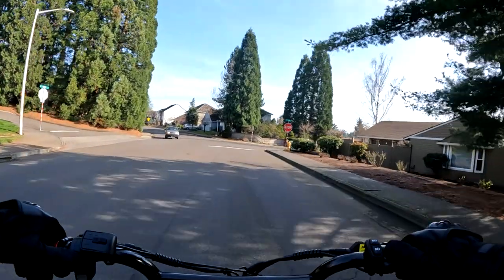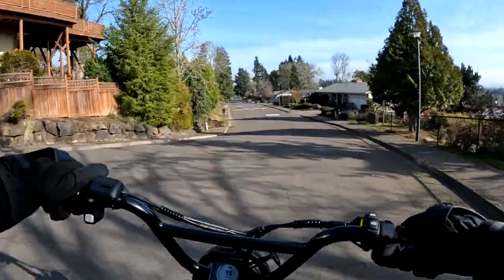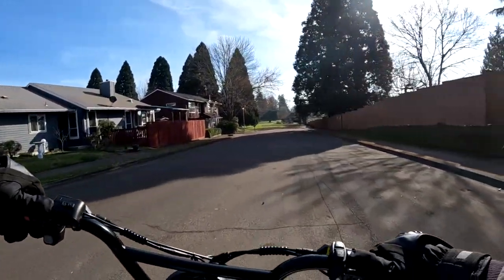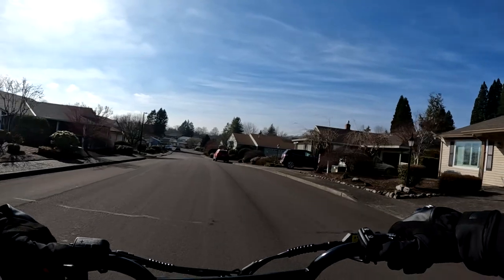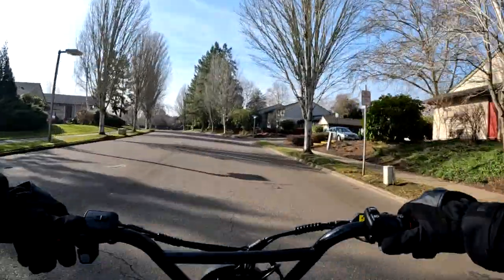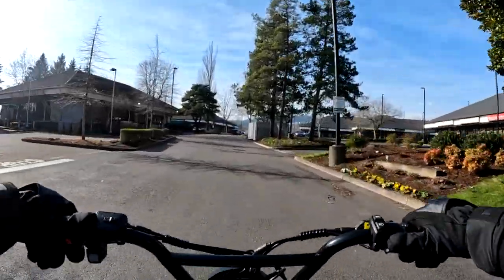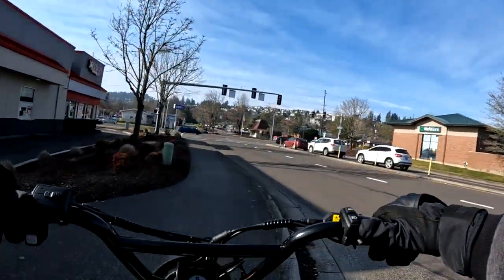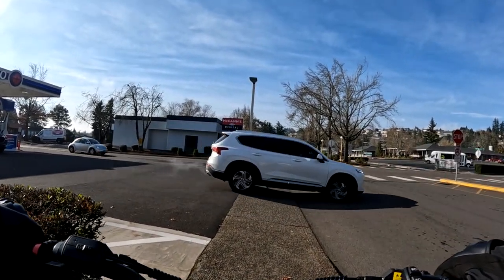Lyric Graffiti Ebike... Roaming The Streets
- Lyric Graffiti Ebike Ride Roaming The Streets
- A Hill Appears